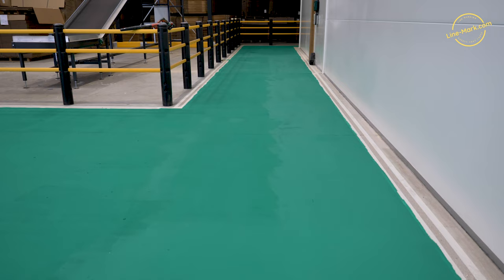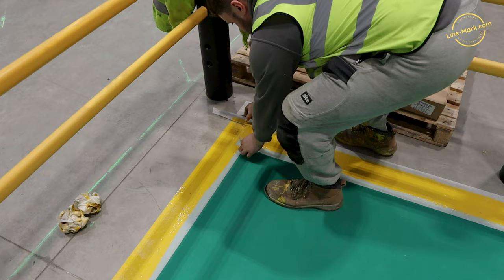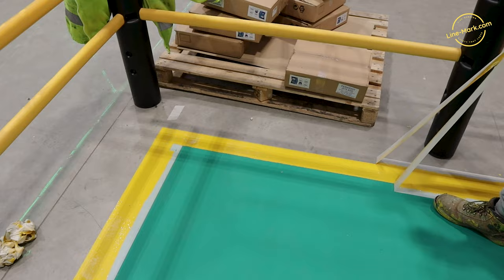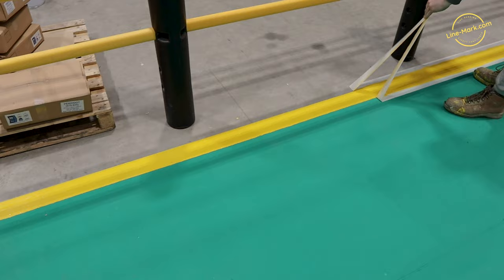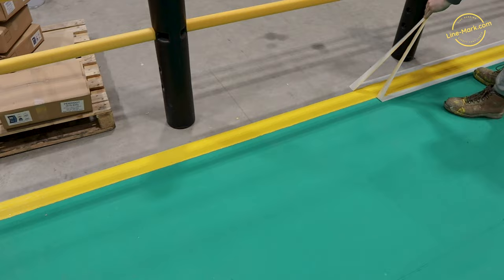Line marking a warehouse floor | Magic Carpet by Line-Mark.com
"Learn how to professionally line mark a warehouse floor with this step-by-step tutorial. From preparing the surface to selecting the right paint, we cover everything you need to know to get a clean, crisp line every time.

Whether you're a warehouse manager or a DIY enthusiast, this video is a must-watch for anyone looking to improve the safety and efficiency of their warehouse. Watch now and start line marking like a pro!"

The Rabbit Hole: "Volvo Line Marking | Sprayable MMA | Graco 5900 spray machine"